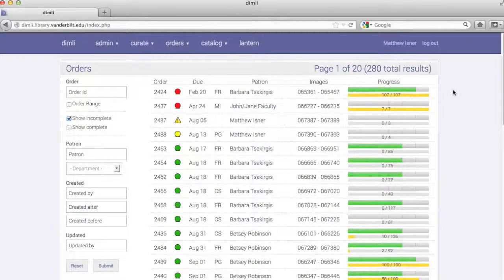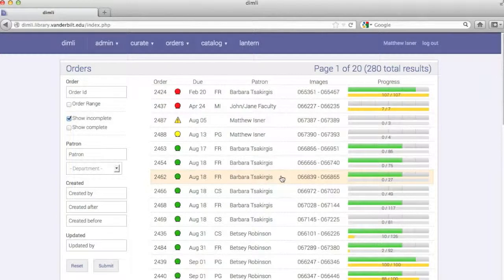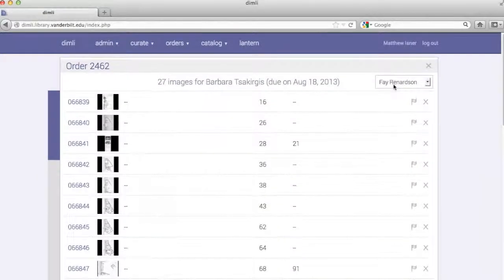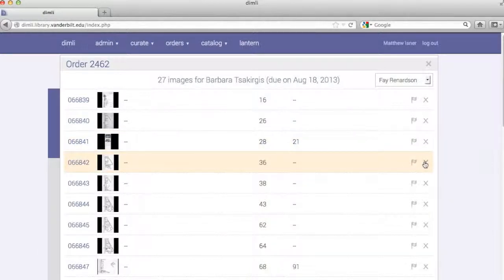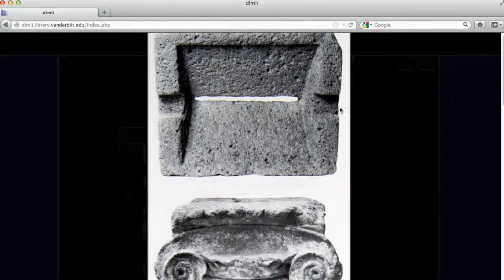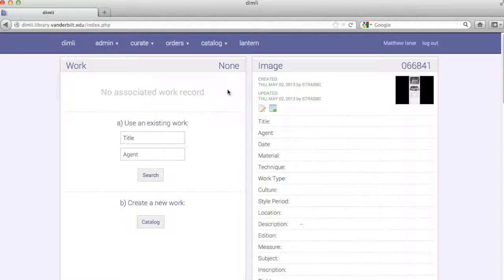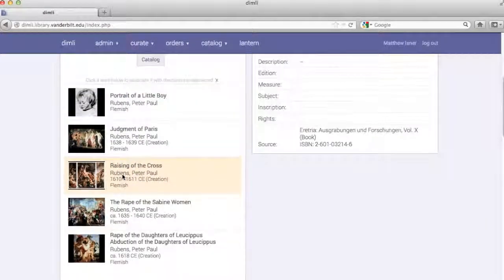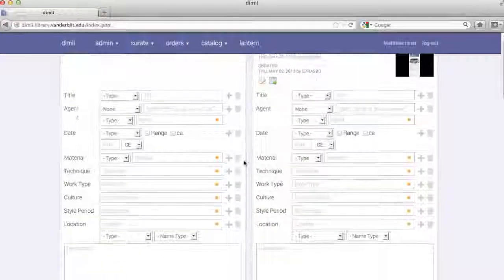6. Creating Work Record Associations